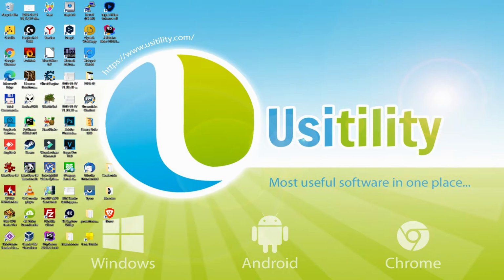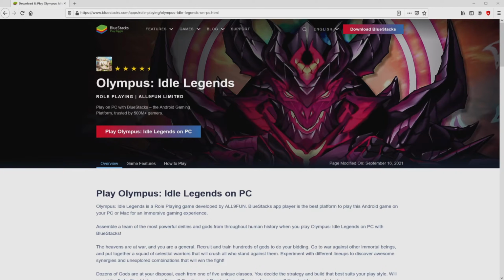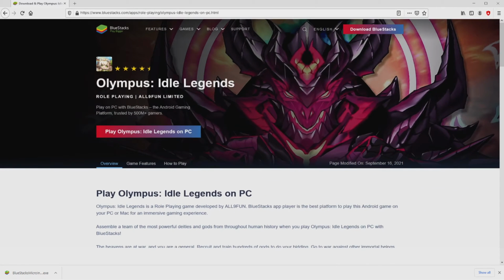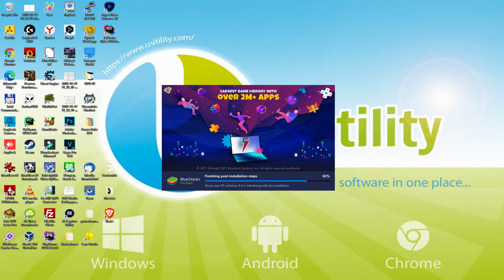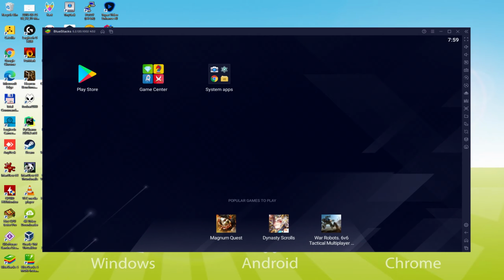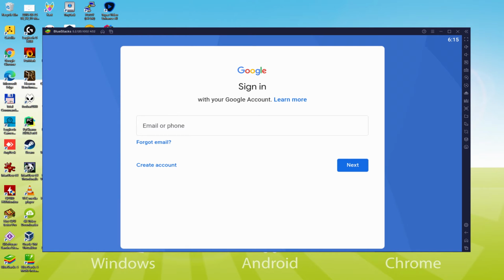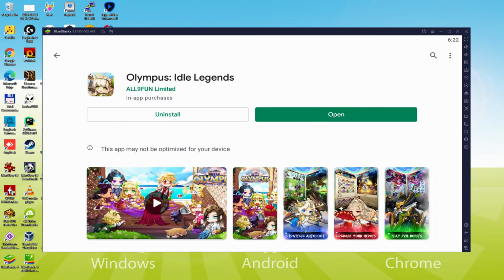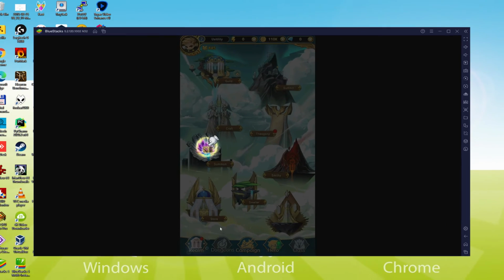🎮 How to PLAY [ Olympus Idle Legends ] on PC ▶ DOWNLOAD and INSTALL Usitility2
How to play Olympus Idle Legends on PC Download ▶ Windows 10/7/8

⚠⚠⚠ IMPORTANT ⚠⚠⚠ This method is for playing the free Olympus Idle Legends game on PC. It will install the official and legal version of Olympus Idle Legends from the Play Store. If you want to buy any item or object in the game, you will have to pay in the usual way, i.e. using PayPal, Credit/Debit Card, etc.

00:00 Intro
00:36 Go to BlueStacks website
01:25 Download Olympus Idle Legends on your Windows PC
01:42 Launch the installer of Olympus Idle Legends
01:58 Customize installation and change the install directory
02:26 Install Olympus Idle Legends on your PC
03:37 How to launch BlueStacks from the Windows desktop
04:12 Sign in on Google Play
05:01 Accept Google Terms of Service
05:09 Create a backup on Google Drive of your emulated device
05:22 Go to the BlueStacks desktop
05:33 Install Olympus Idle Legends on the BlueStacks emulator
06:10 Launch Olympus Idle Legends directly from BlueStacks
06:25 How to adjust the volume of Olympus Idle Legends
06:43 How to maximize the emulator screen
06:55 How to play at full screen
07:14 Customize BlueStacks keyboard options
07:37 How to change the game and emulator language
08:10 Receiving Email of new device connected to your Google account
08:50 Goodbye and greetings

Here are the instructions:

2) Click on Download Olympus Idle Legends on PC
3) Run the installer downloaded
4) Accept the Windows permissions to run the installer
5) Click on "Install Now".
6) Login to Google Play
7) If the game installation does not launch automatically, click on the Olympus Idle Legends icon on the BlueStacks desktop
8) Click the "Skip" button in the "Complete Account Setup" window
9) Click on the "Install" button
10) Click on "Open" and enjoy the Olympus Idle Legends on your PC

FEATURES

War of Gods
Medusa, Hades, Zeus... There are hundreds of gods.
The ancient myths will continue as the Gods fight in chaos!

Strategy is Key
From 5 classes and dozens of Gods, strategize and build your team with unique synergy, such as bleed team, speed build, CC build, etc! With rune system, class restraint and different formations, you can turn the tide of battles!

Non-Stop Gameplay
The battle continues even you log off, reap a variety of rewards when you next log in. There are a lot of free rewards along with many activities and endless excitement!

Role Development
Level up, equip, forge epic gears, and build your ultimate team from a range of Gods to overcome your enemies in battle. Use your strategy to polish your tactical skills. Gods in the same class can also share artifacts!

Co-op with Your Guild
Call your members to join the fight against the enemies. Forge your guild and fight in guild wars. Aspire to lead the strongest guild in Godâ€™s World and crush other Guild!

If you want to download Olympus Idle Legends on PC it's very easy. Click on the above link, and follow the video instructions. BlueStacks, the Android emulator, will be installed on your PC so you can play easily on your Computer.

Olympus Idle Legends is a mobile game, but you can download and play it on PC in a few minutes.